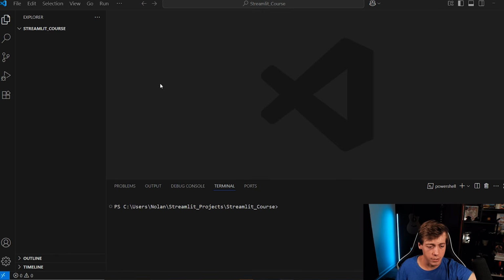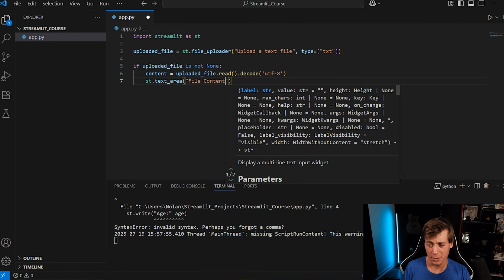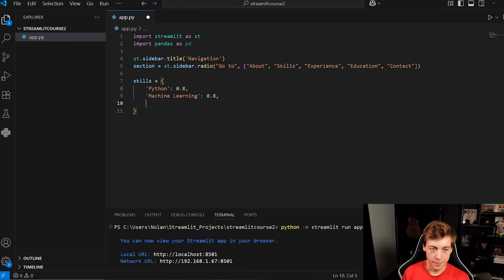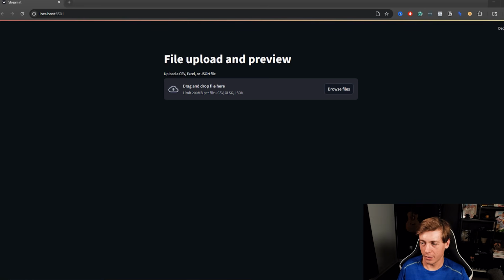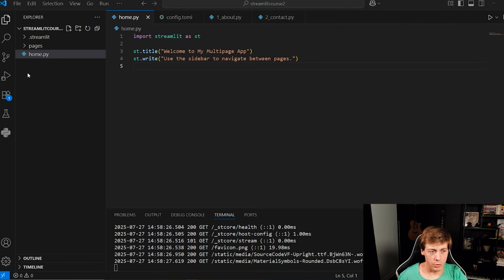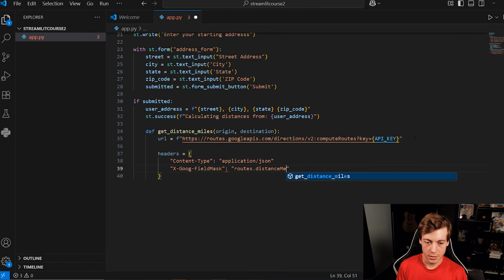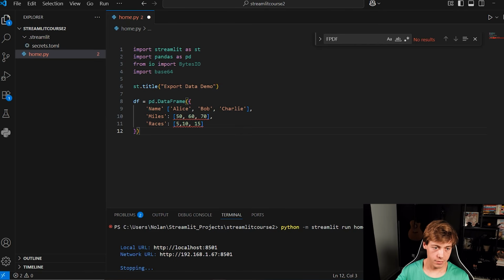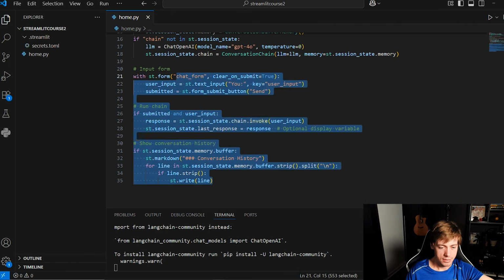Master Streamlit in One Course – 4 Real Projects Included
In this course you will learn the basics of using Streamlit for automations. Streamlit is an amazing Python library that allows you to build data apps quickly.

Also after uploading, I realized I should have added a deployment section... I'll cover this in another video and may add it to the article.

Vid 1:
Vid 2:
Vid 3: